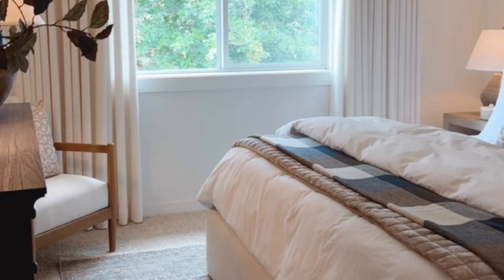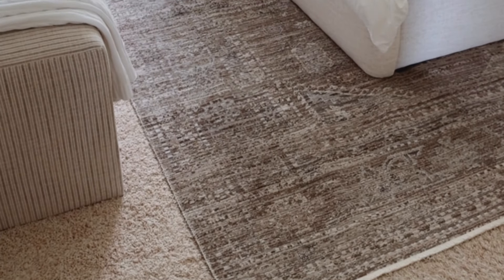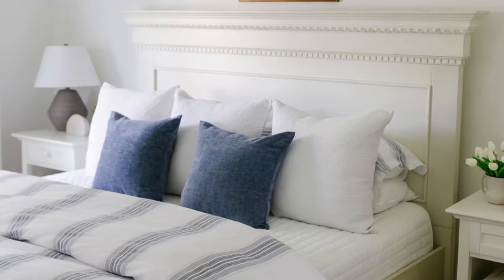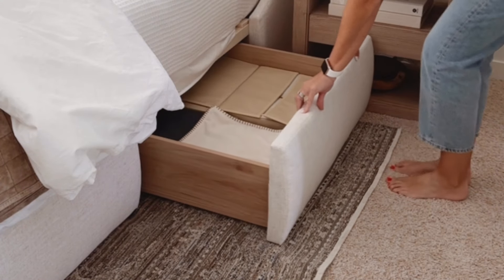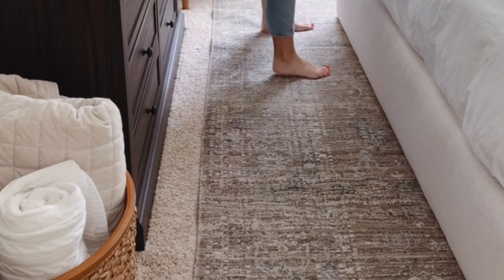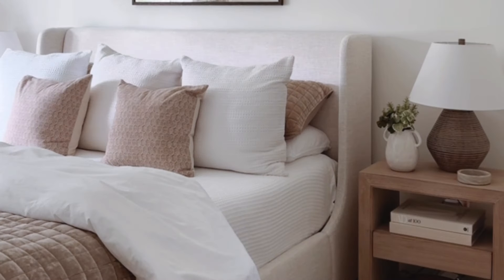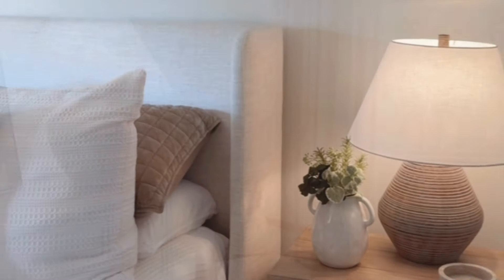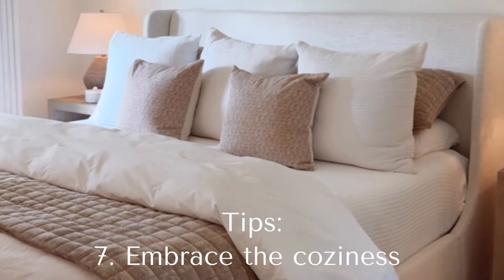7 TOP SMALL BEDROOM DESIGN HACKS!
7 TOP SMALL BEDROOM DESIGN HACKS!  How To Decorate a Small Bedroom!

Decorating a small bedroom can be tricky, so I have you covered!  I’m going to share 7 tips you can use to make your small bedroom cozy and beautiful!  My goal is to share simple, easy, straightforward tips so you can feel inspired and confident doing it yourself and getting it right!

+MY STORAGE BED

King bed= 8x10 or 9x12
Queen bed = 6x9 or 8x10 or 9x12

+ other king bed shown similar (mine is discontinued)

+ DRAPERY PANELS:
(Liz, Ivory White, Triple pleat, Room darkening cotton lining)

WOVEN SHADES:
(Inside mount, blackout liner, color beige, no edge binding)